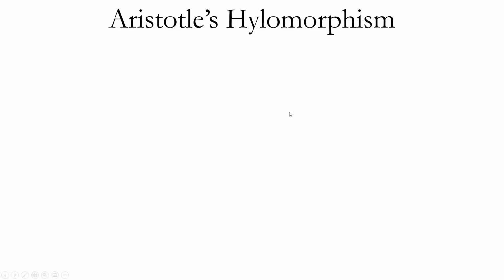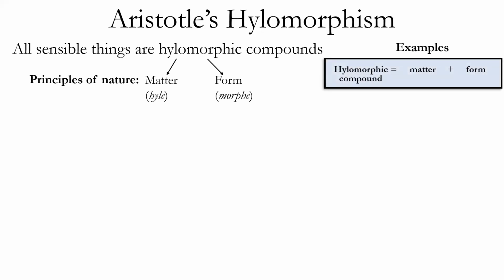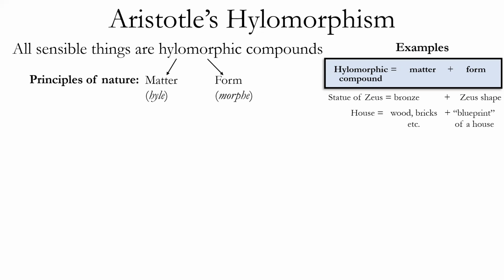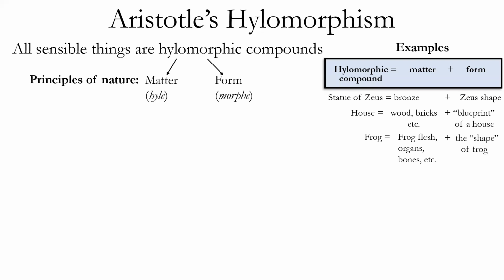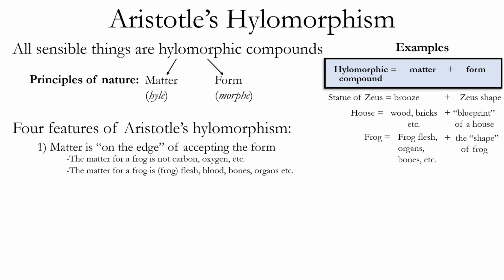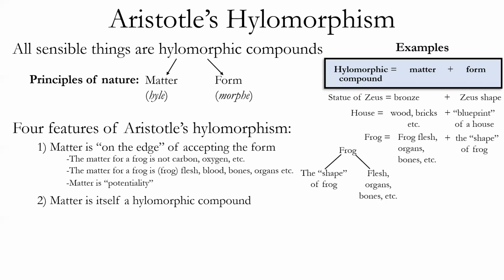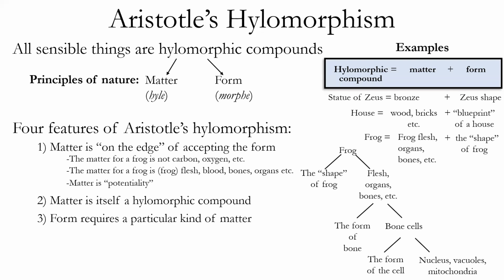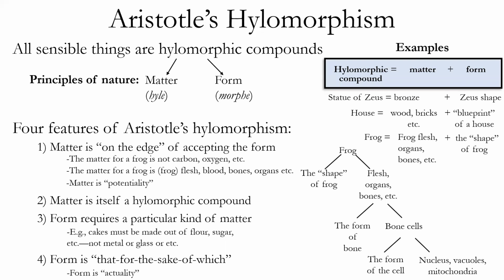Aristotle - Matter and Form